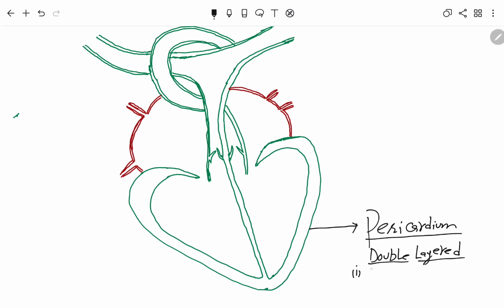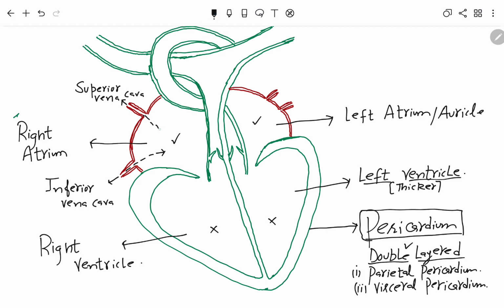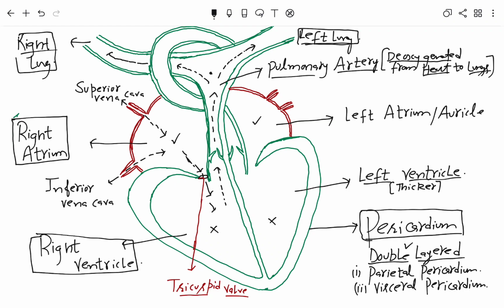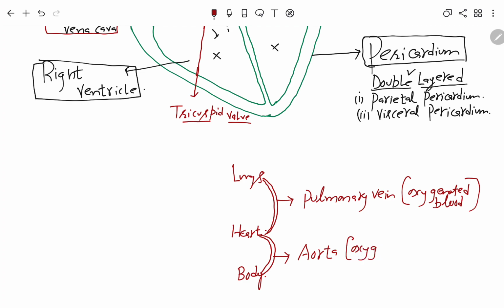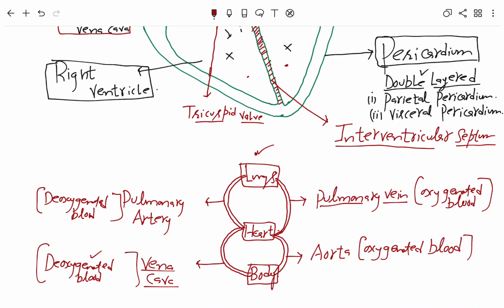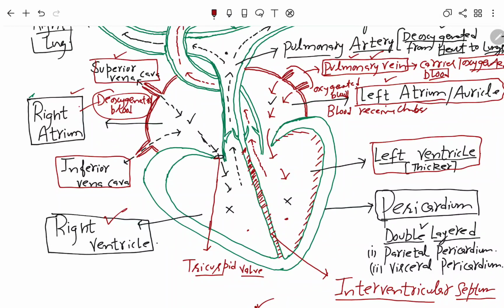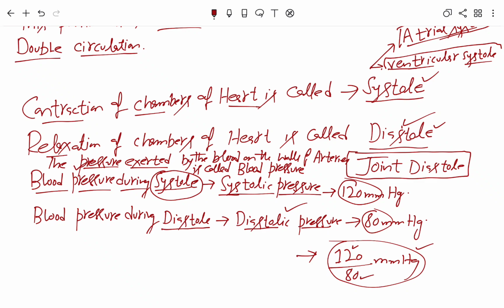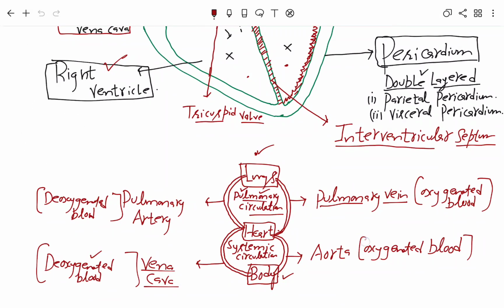THE HUMAN HEART || CLASS 10TH || LIFE PROCESSES